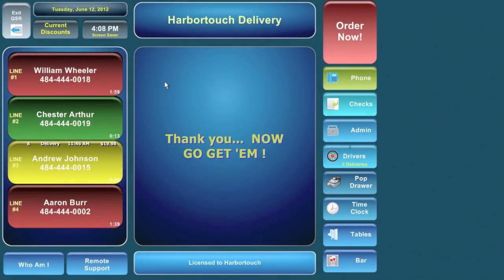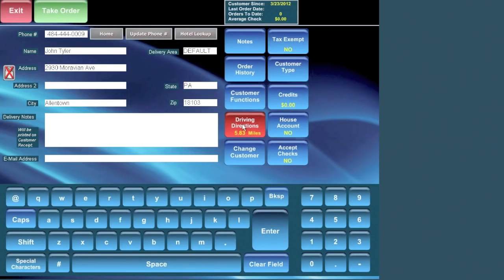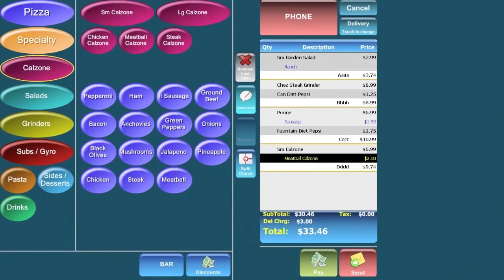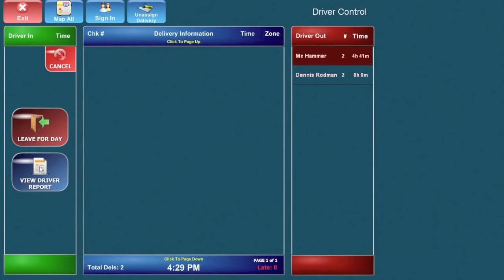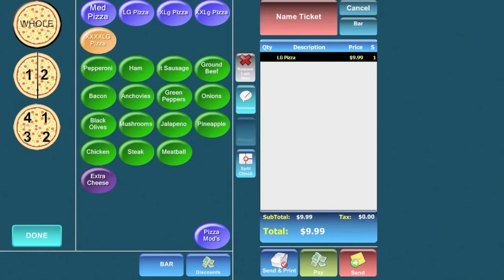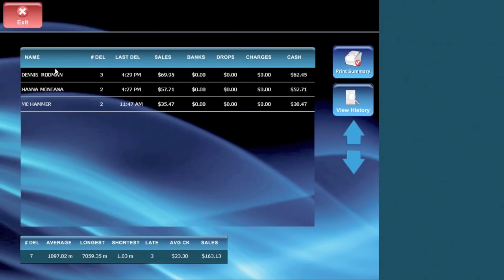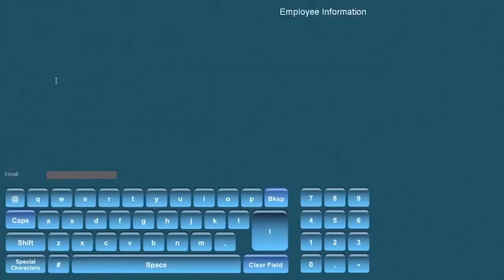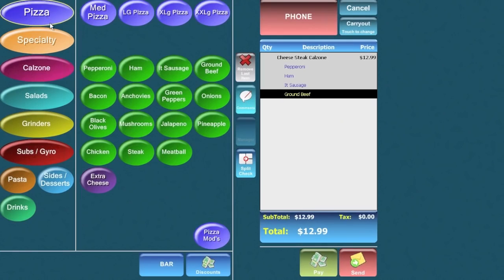HT Delivery demo